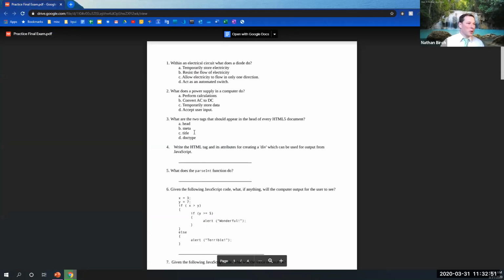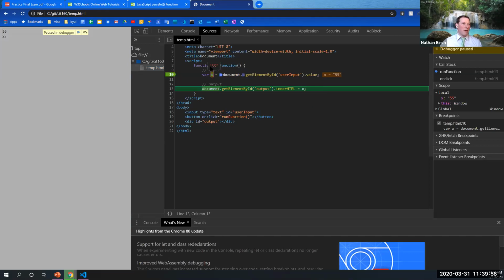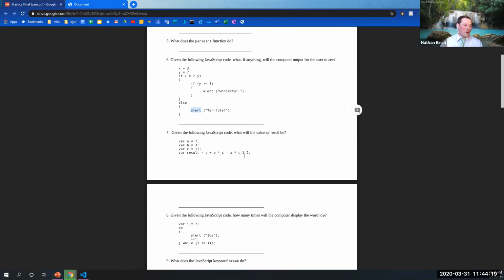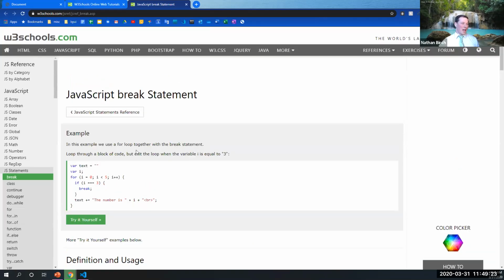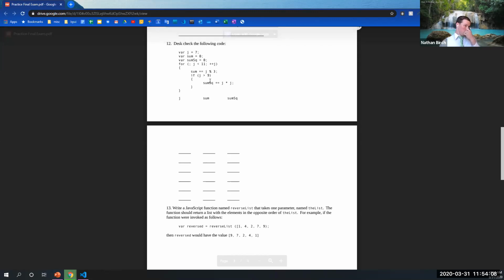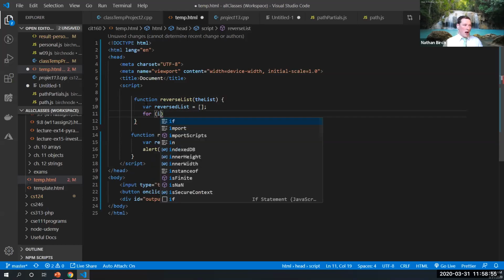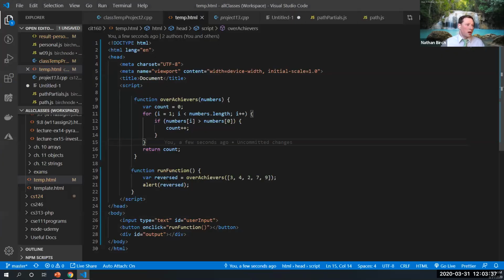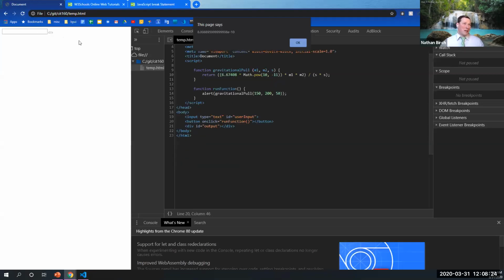CIT160 Week 13 Recorded Lecture Exam 3 Prep win2020